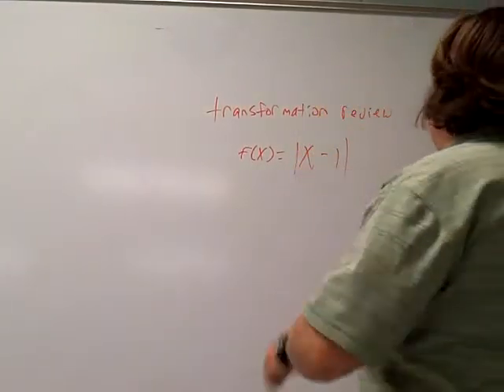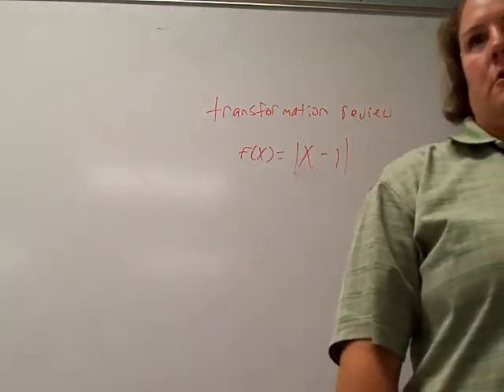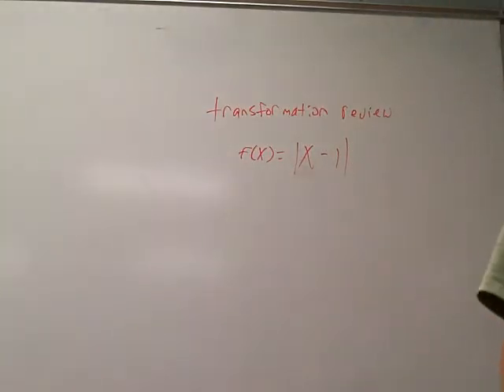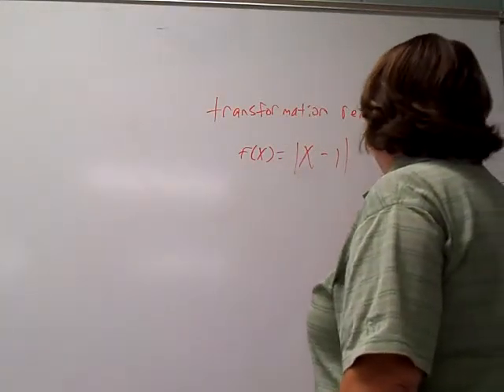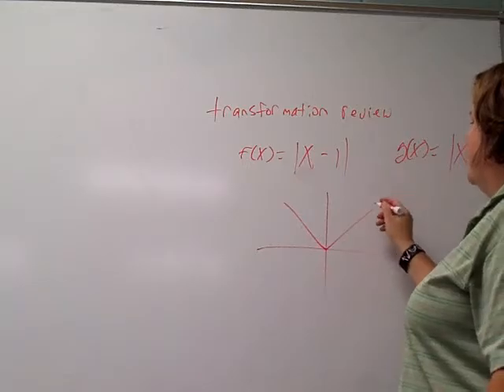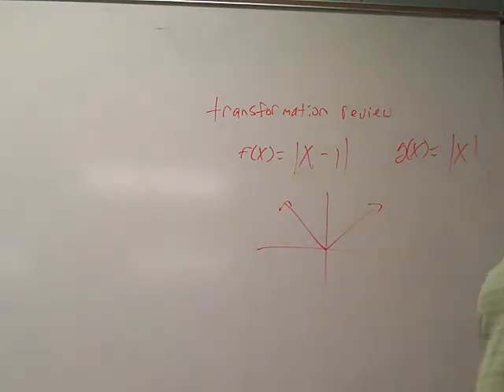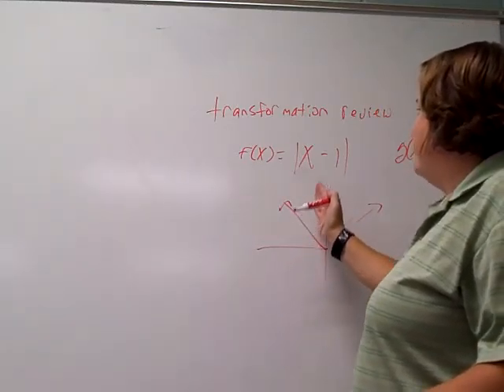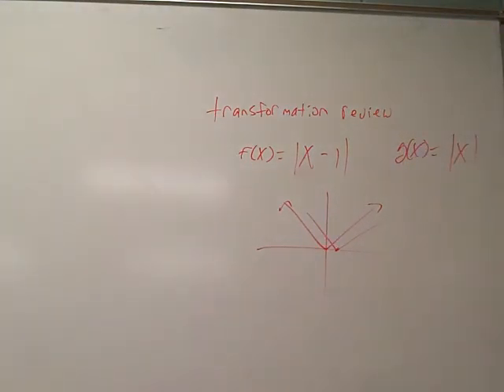Transformations review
Algebra 2